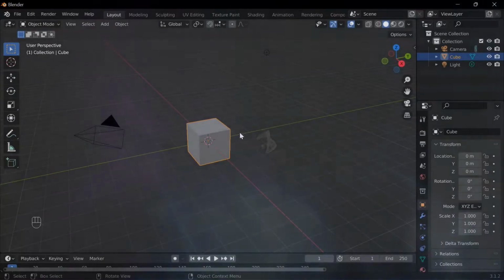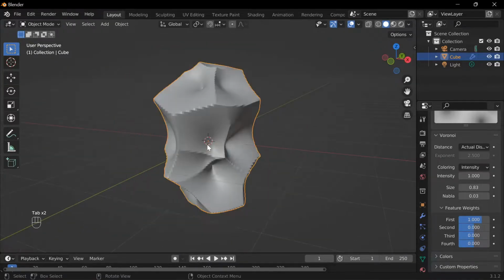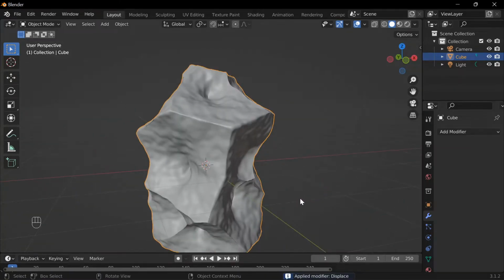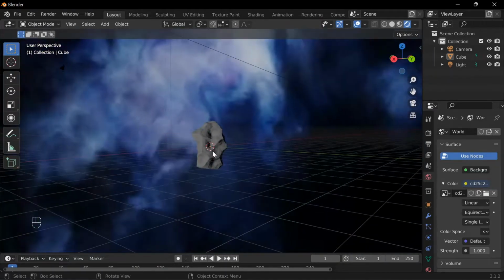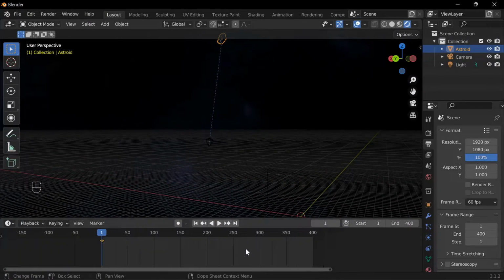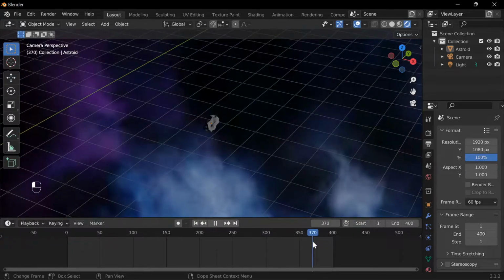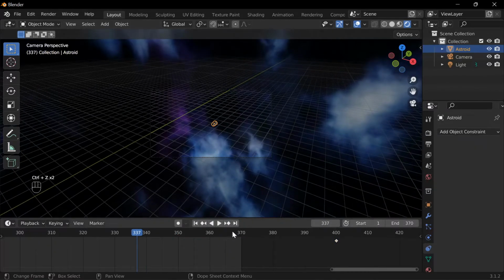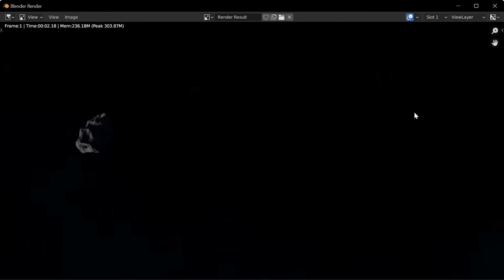How to model & animate an asteroid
I guess I spelled Asteroid wrong lol